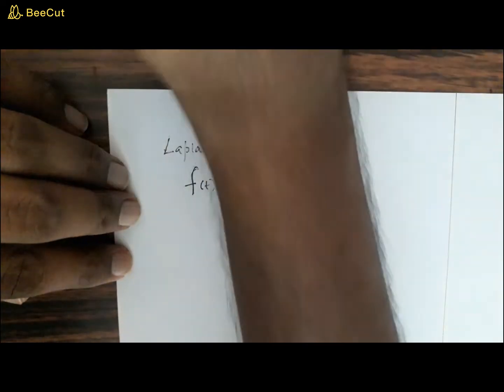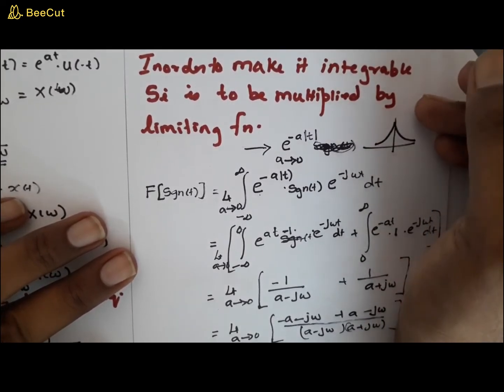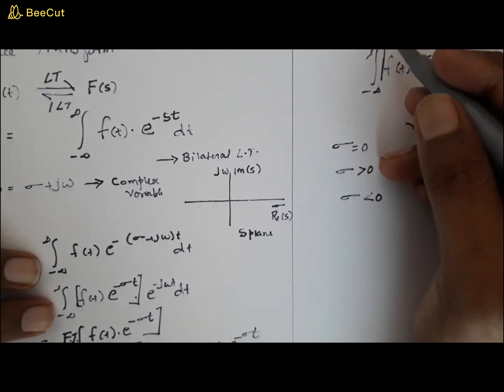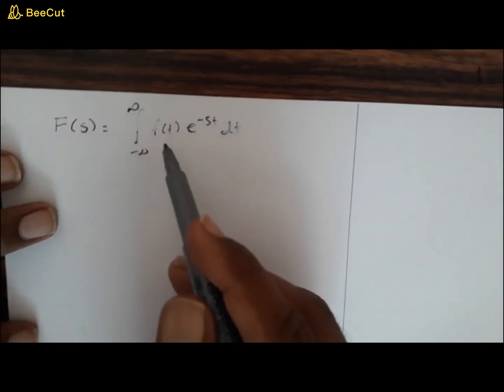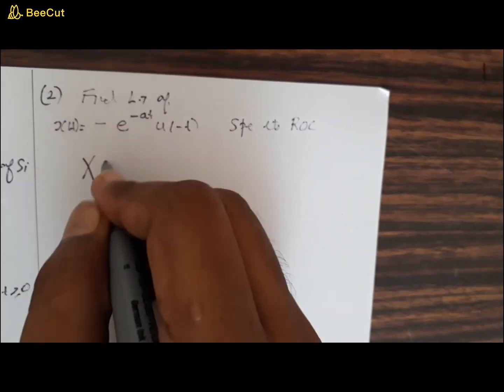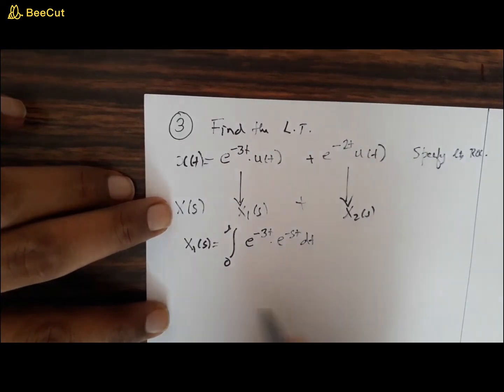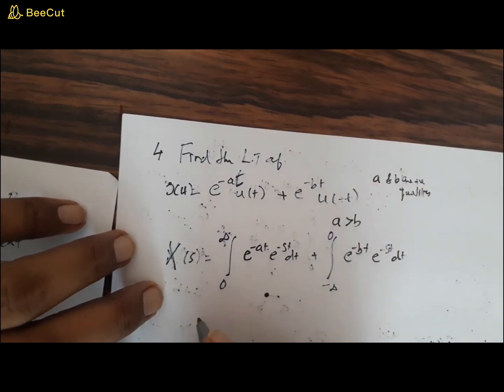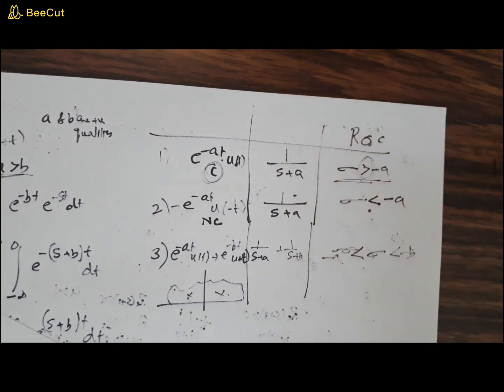Video 9 Laplace trasform and concept of ROC